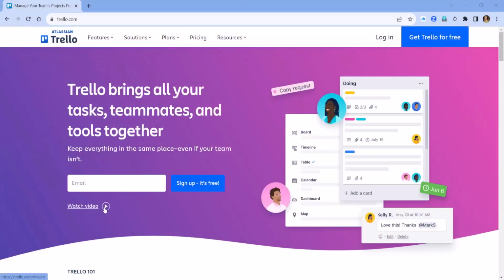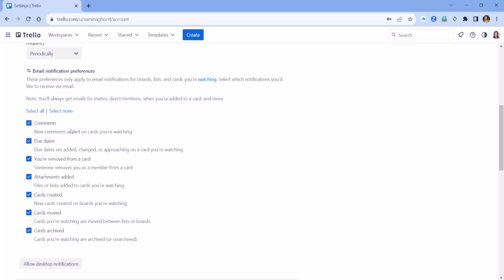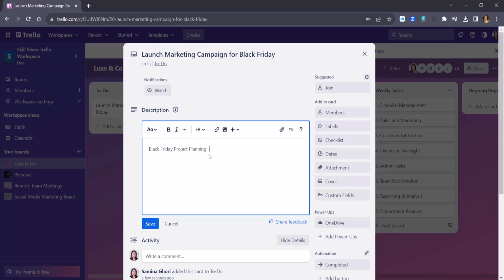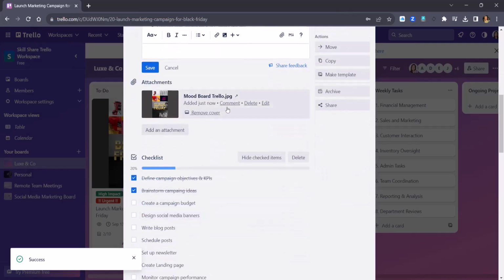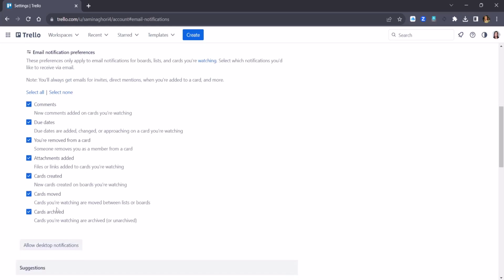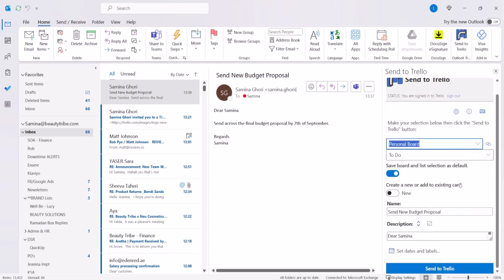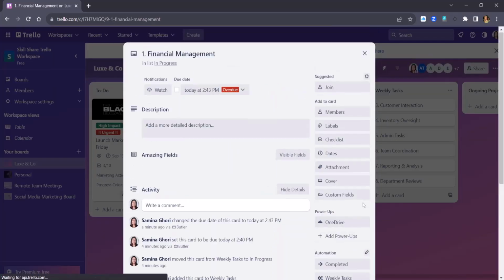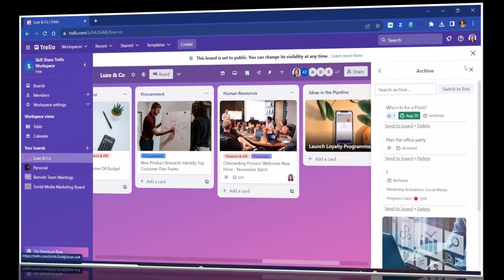Trello for Beginners: Master Task Management & Productivity in 48 Minutes!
Are you looking to master Trello from scratch? 🚀 Look no further! This complete Trello tutorial for beginners will take you step by step through everything you need to know to get started with Trello. Whether you're planning personal projects, managing tasks for work, or collaborating with a team, Trello's intuitive, visual approach makes task management simple and efficient.

Timestamps:

00:00 Introduction
00:22 Lesson 1: Understand Trello
03:29 Lesson 2: Setting Up Trello
08:21 Lesson 3: Creating Effective Boards
12:07 Lesson 4: Maximising Card Efficiency
22:15 Lesson 5: Collaborating & Communicating
28:15 Lessong 6: Harnessing Power Ups
35:32 Lesson 7: Advanced Tips & Tricks
42:38 Lesson 8: Best Practices for Productivity
46:21 Lesson 9: Overcoming Challenges & Troubleshooting
48:54 Outro

If you’re overwhelmed by project management or just looking for a simple, powerful tool to stay organized, Trello is your go-to solution. Trello helps you track your tasks and projects visually, using an easy-to-understand Kanban board system. No matter your experience level, this tutorial will guide you through everything from installing Trello to creating advanced boards and automations.

Trello is a powerful project management tool trusted by millions for staying organized in today’s fast-paced world. Its visual Kanban boards make task management intuitive and customizable for personal, business, or team use. This 48-minute comprehensive Trello tutorial is perfect for beginners, guiding you through task organization, board creation, workflow automation, and more. We simplify complex concepts with step-by-step instructions, covering everything from basic setup to advanced techniques like using Power-Ups and enhancing team collaboration, ensuring you become a confident and efficient Trello user.

🔍 What You Will Learn in This Trello Tutorial:
1. Getting Started with Trello
Learn how to download and install Trello on your device, whether it’s the web, desktop, or mobile version. We’ll guide you through the basic setup to get you started.

2. Understanding Trello’s Interface
Navigate Trello with ease by exploring the dashboard, navigation menu, boards, lists, and cards. We’ll break down the interface to help you make the most of its features.

3. Setting Up Your First Trello Board
Discover how to create your first board, set up lists for project phases, and customize it with backgrounds, labels, and settings to match your workflow.

4. Creating and Managing Cards Efficiently
Master the art of adding tasks, setting due dates, attaching files, and organizing cards using labels, tags, and filters. Plus, learn how to create recurring tasks with automation.

5. Organizing Tasks for Maximum Productivity
Boost efficiency by creating task templates, setting reminders, and linking cards between boards. Learn how to structure your boards to prioritize tasks and manage workload effectively.

6. Collaboration Made Easy
Invite team members, assign tasks, and communicate efficiently using comments and mentions. Manage permissions to ensure everyone has the appropriate level of access.

7. Automating Tasks with Power-Ups
Streamline your workflow with Trello Power-Ups like Calendar, Google Drive integration, and Butler Automation. Learn to set up automation rules, recurring tasks, and automatic card movements.

8. Advanced Trello Tips and Tricks
Upgrade your skills with advanced techniques like custom fields, automation workflows, and checklist templates. Discover shortcuts and time-saving hacks to enhance productivity.

9. Best Practices for Staying Organized
Keep your boards clutter-free with top organization tips. Learn how to maintain consistency, prioritize tasks, and perform board maintenance and archiving.

10. Troubleshooting Common Issues
Get solutions for common problems like sync errors, missing cards, and Power-Up glitches. Learn quick fixes to keep your Trello running smoothly.

🌟 Who Is This Trello Tutorial For?
This tutorial is for beginners, professionals, team leaders, freelancers, and anyone looking to boost productivity with Trello. It’s ideal for task management, collaboration, and automation.